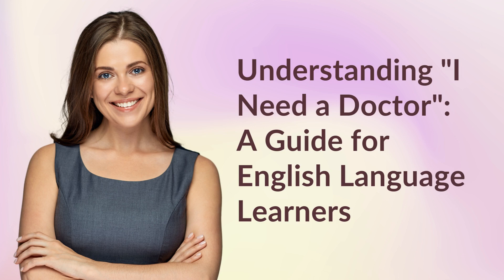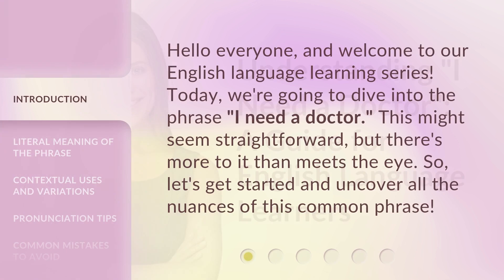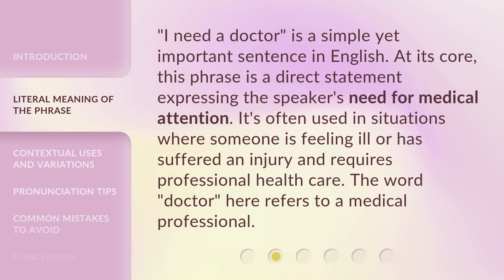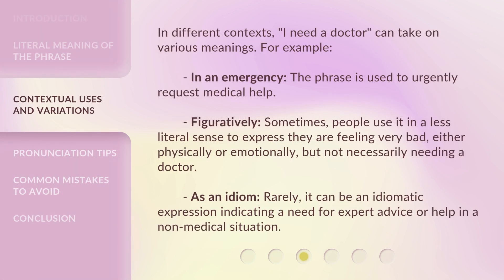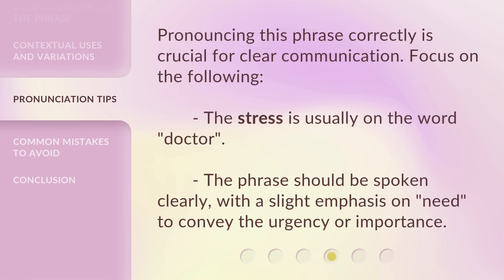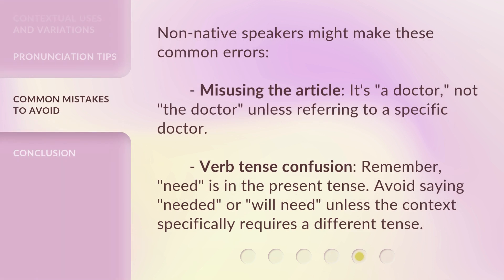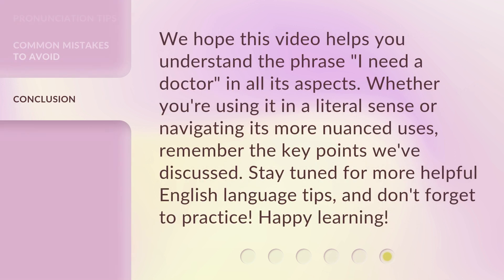Understanding "I Need a Doctor": A Guide for English Language Learners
00:00 • Introduction - Understanding "I Need a Doctor": A Guide for English Language Learners
00:30 • Literal Meaning of the Phrase
00:56 • Contextual Uses and Variations
01:32 • Pronunciation Tips
01:52 • Common Mistakes to Avoid